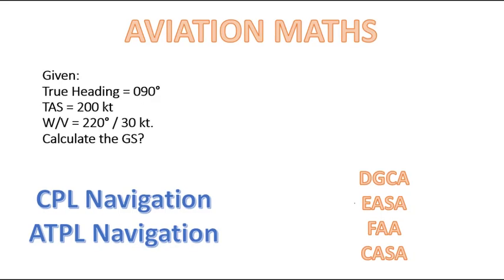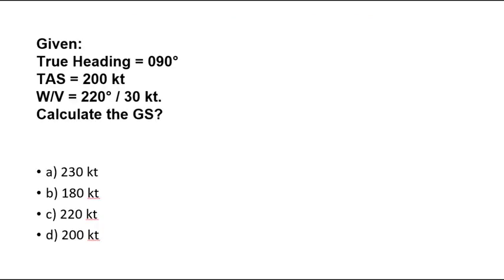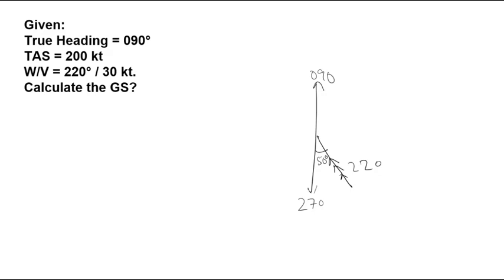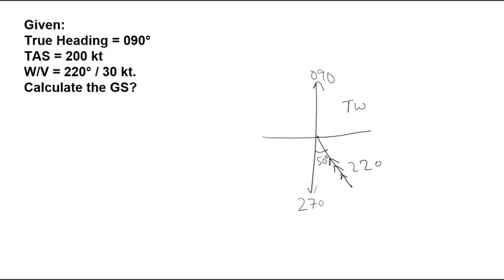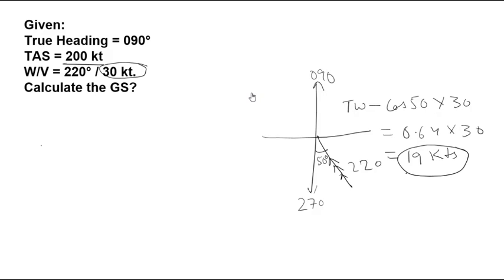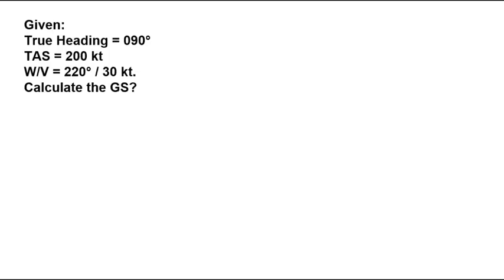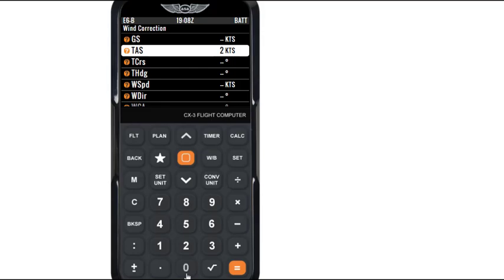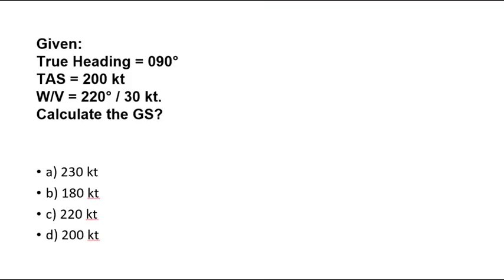Given:True Heading = 090°, TAS = 200 ktW/V = 220° / 30 kt., Calculate the GS?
# DGCA CPL Navigation Exams
# DGCA ATPL Navigation Exams
# DGCA  Navigation Exams